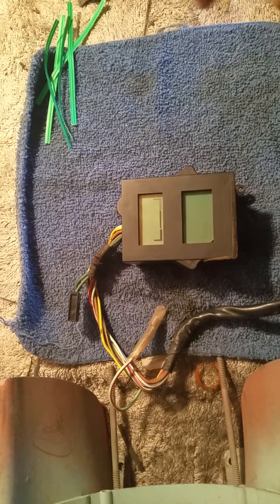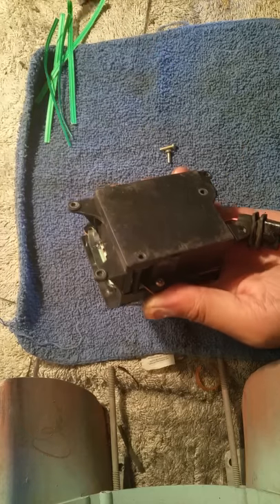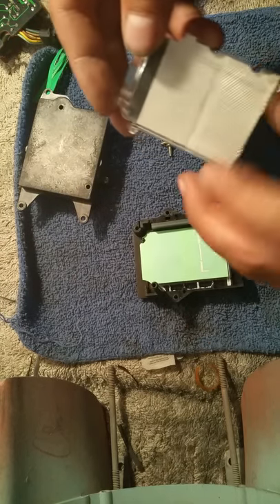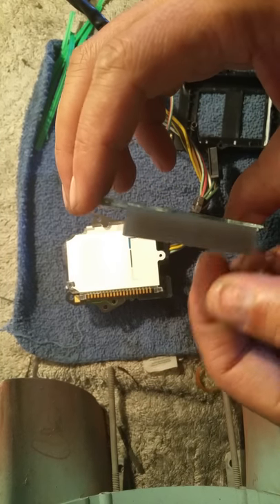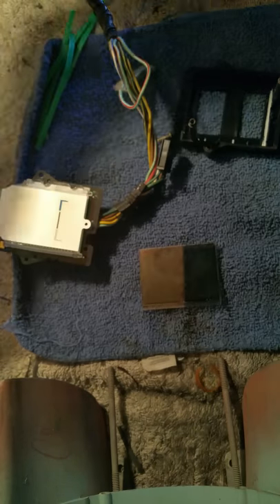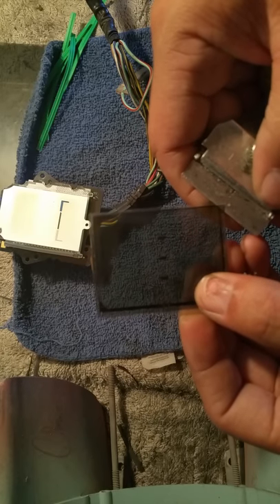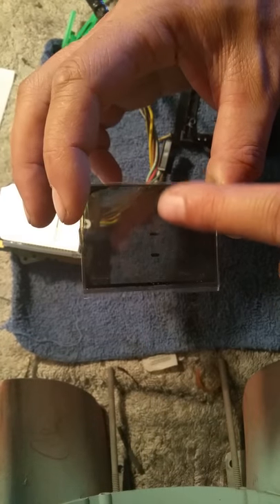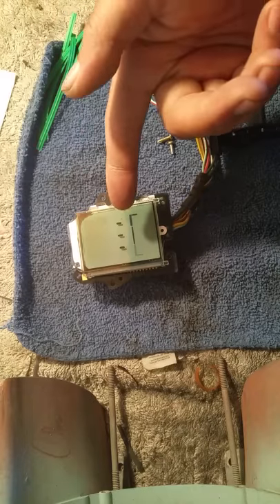How to repair sun faded lcd for v65 magna any lcd.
This is how to replace the polarized layer on a sun damaged faded lcd for v65 magna or pretty much any sun damaged lcd.